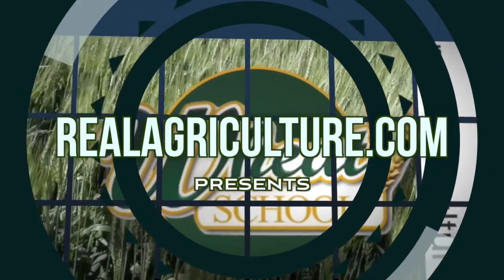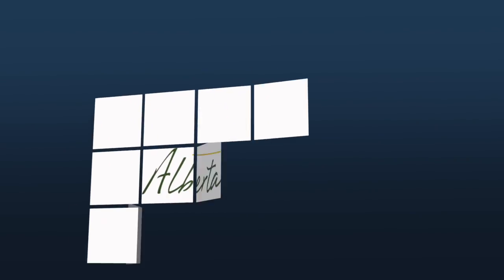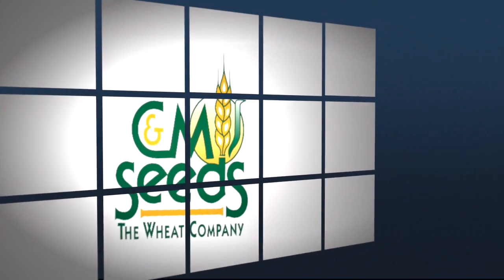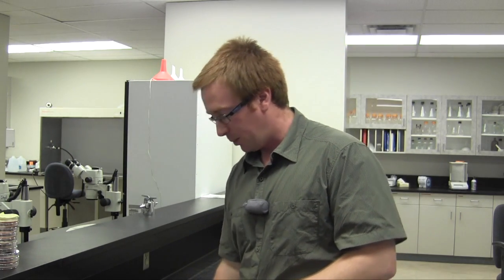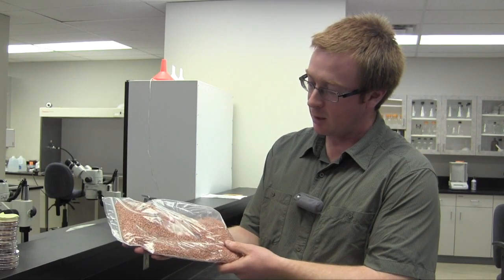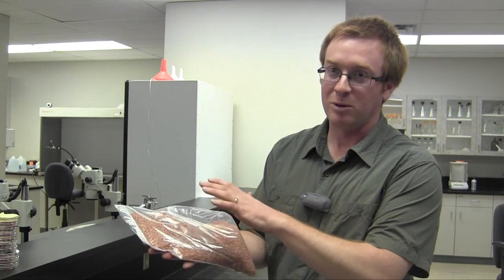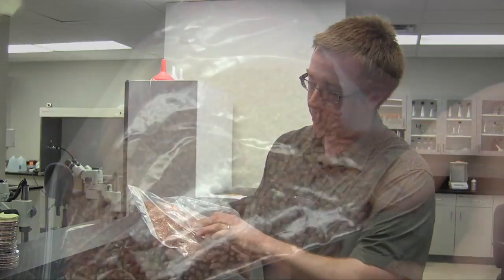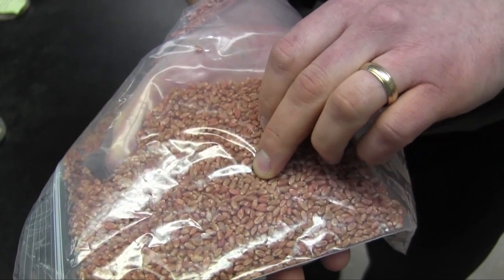Wheat School - Seed Treating: Why & How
Mitchell Japp, Provincial Cereal Specialist with the Saskatchewan Ministry of Agriculture talks to Debra Murphy about seed treatment in this episode of the Wheat School on RealAgriculture.com.